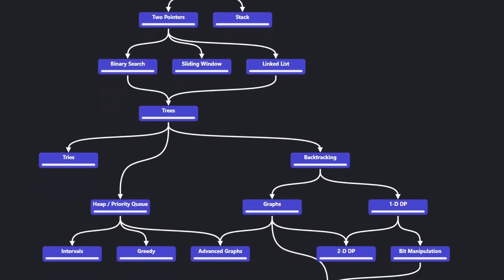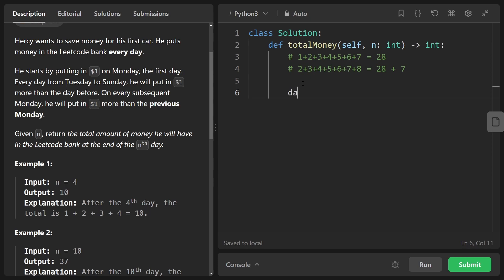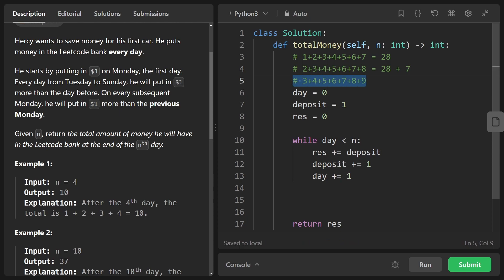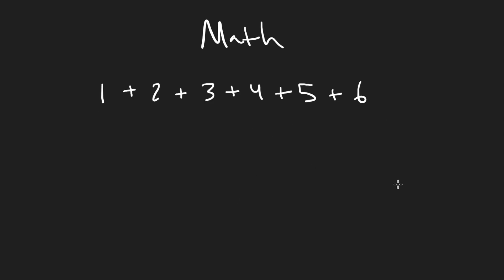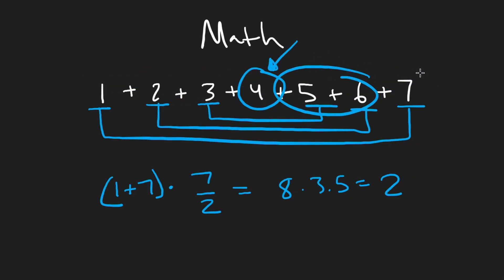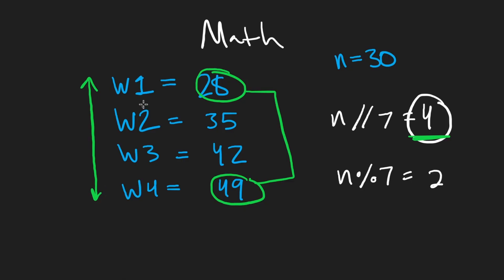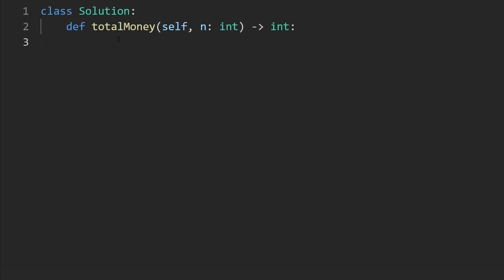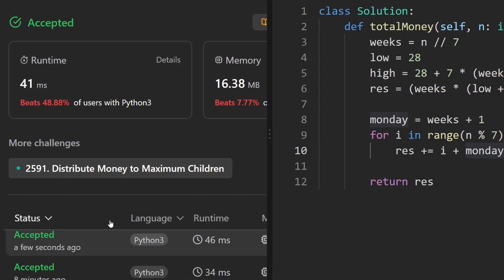Calculate Money in Leetcode Bank - Leetcode 1716 - Python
0:00 - Read the problem
0:30 - Simulation solution
5:32 - Explain math solution
11:40 - Code math solution

leetcode 1716